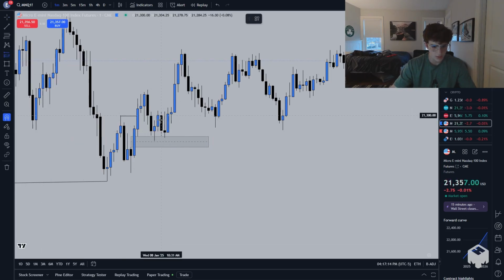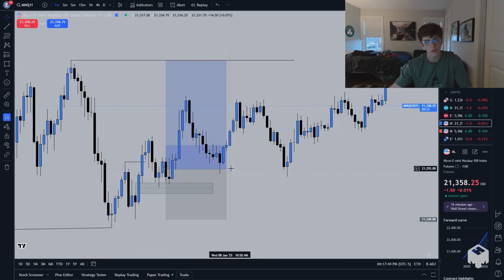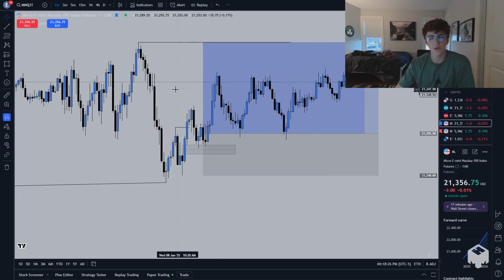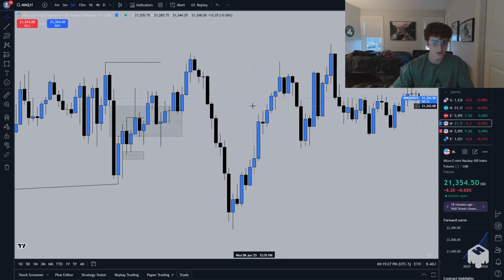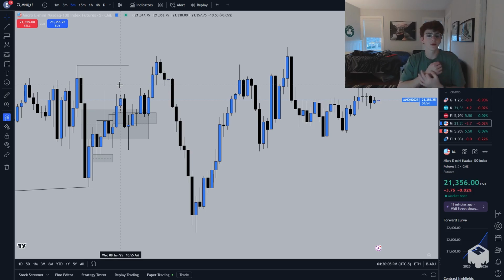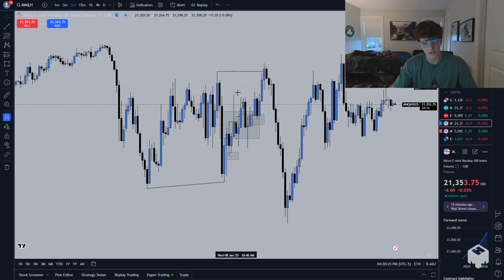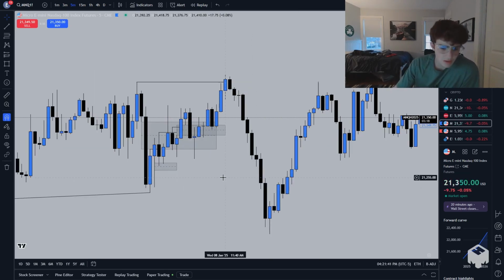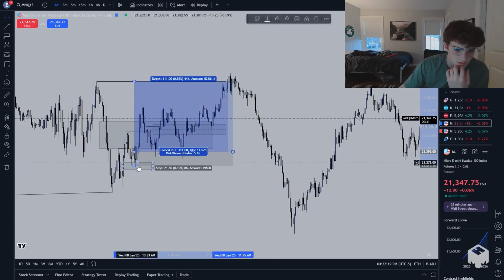1/8/25 trade recap(A+ trade)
Great trade today. was patient to wait for my exact model and executed without hesitation